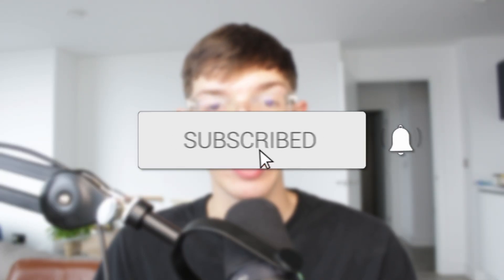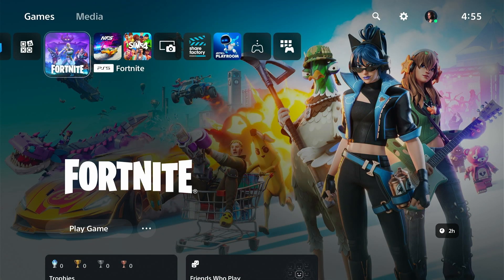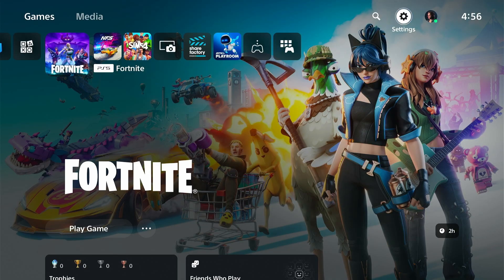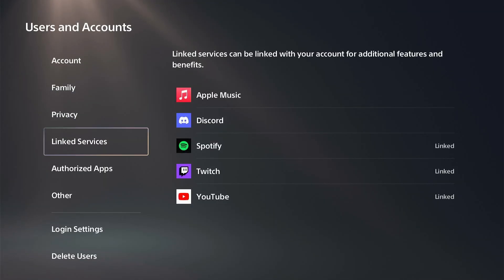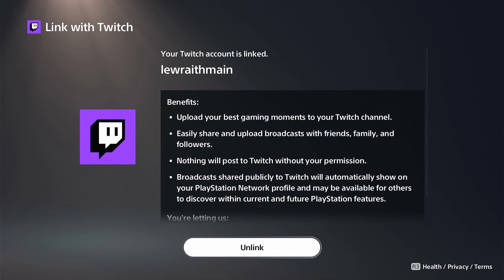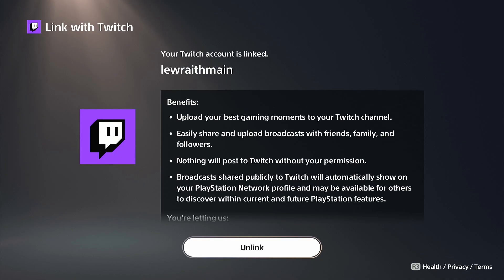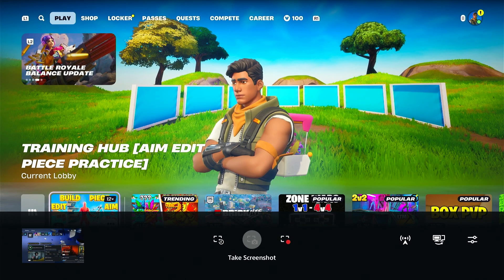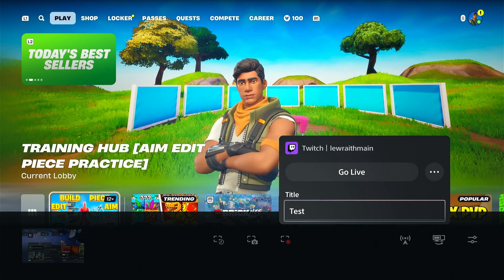How To Stream On Twitch On PS5 - Step By Step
Learn how to stream and go live on twitch on ps5 in this video.

GuideRealm